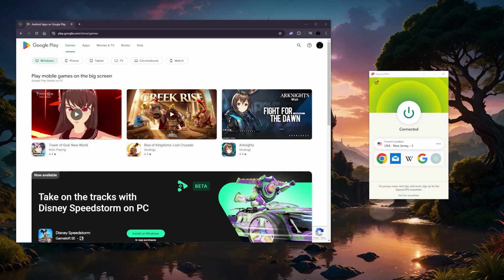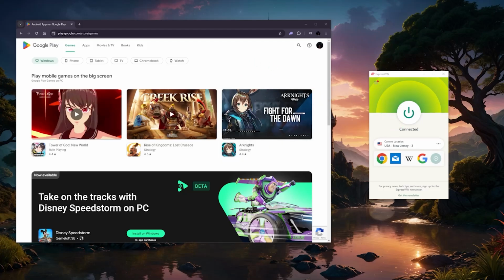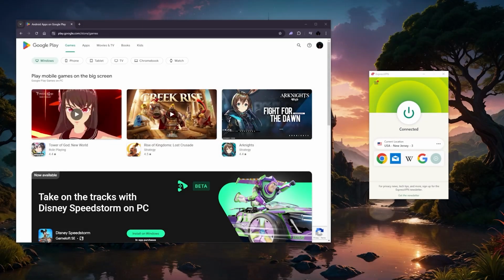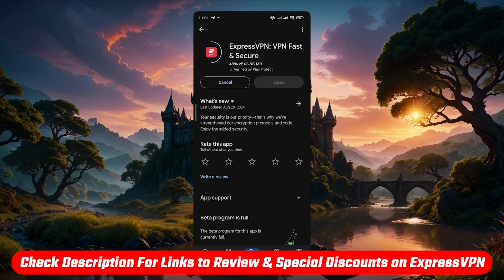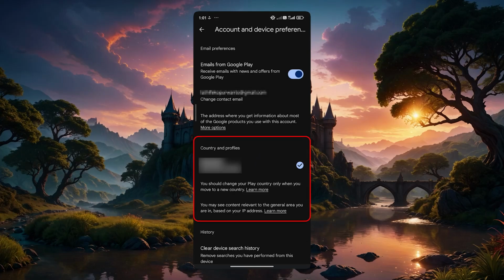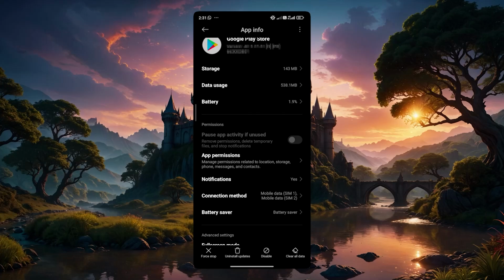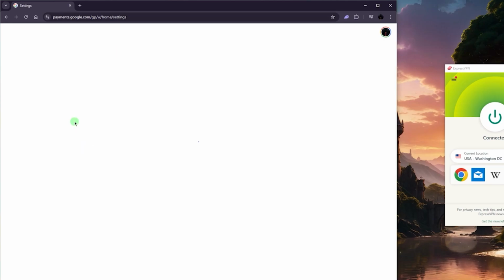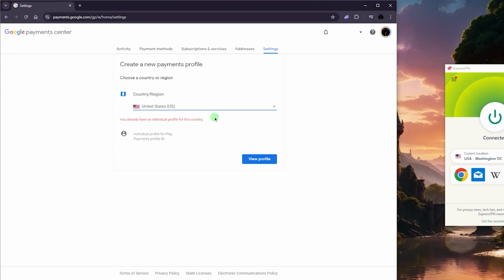How To Change Country In Google Play Store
Unblocking Omegle with a VPN

In today's video, I'll guide you on how to unblock Omegle and use the site freely despite restrictions. Omegle access can be limited by various entities such as schools, workplaces, or even entire countries due to regulatory or network policies. Fortunately, using a VPN (Virtual Private Network) provides a straightforward solution to bypass these barriers. A VPN works by creating a secure and private connection between your device and a VPN server.

The first step to unblocking Omegle is selecting a reliable and efficient VPN service. While many VPN providers are available, not all offer the same level of performance and privacy. Some may have slower speeds, fewer server options, or questionable privacy practices.

Setting Up and Using Your VPN

Once you've picked your VPN provider, download and install the application suitable for your device's operating system, be it Windows, Mac, iOS, or Android. After installation, launch the VPN app, connect to a server in a location where Omegle is accessible, and you'll be set to use Omegle without restrictions. By following these steps, you can enjoy uninterrupted access to Omegle's chat services.